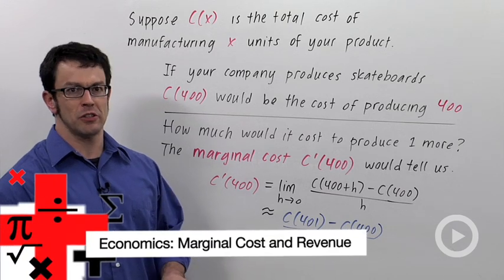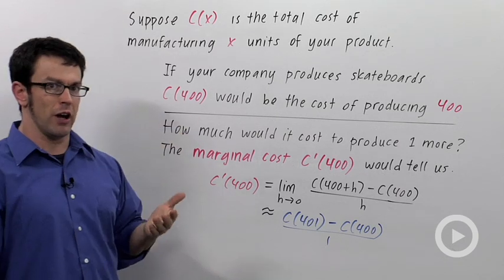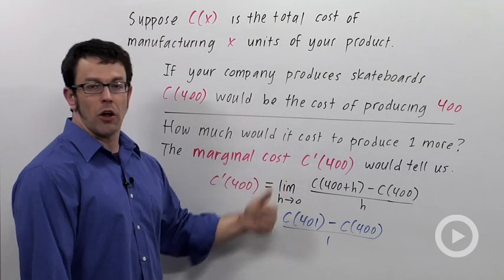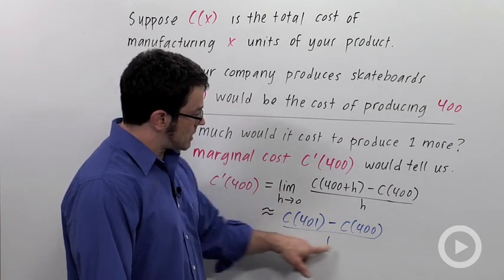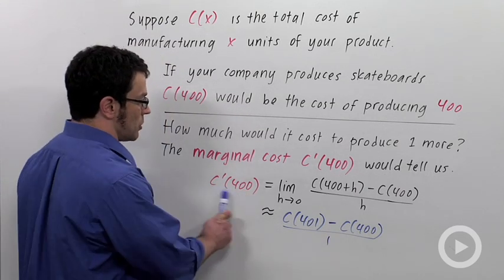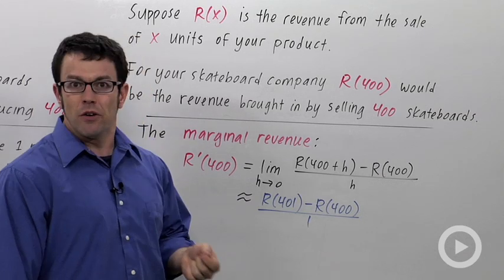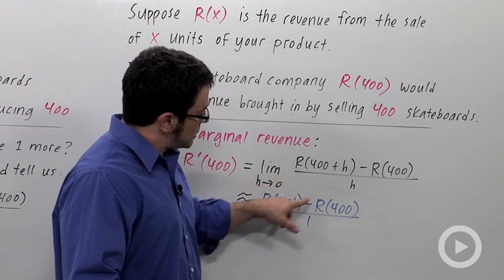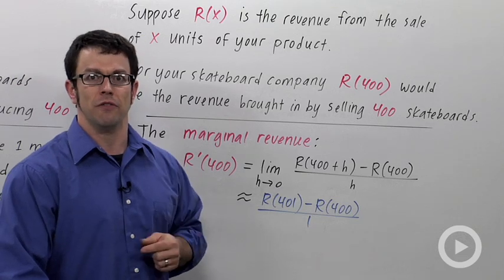Economics: Marginal Cost & Revenue